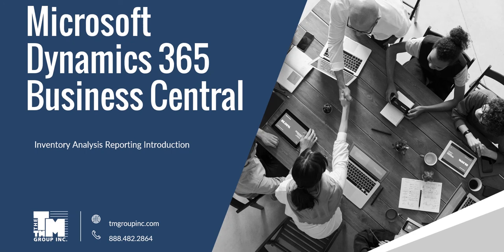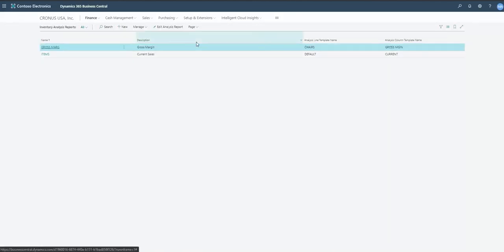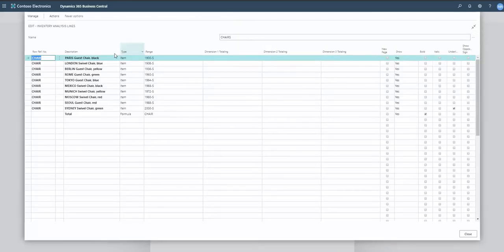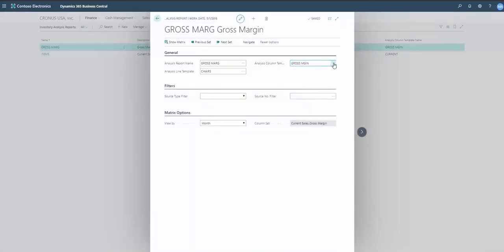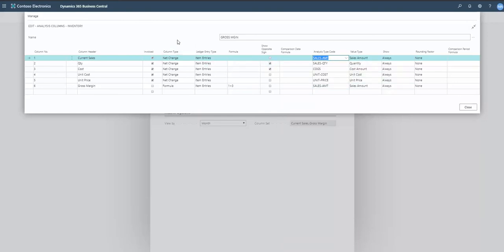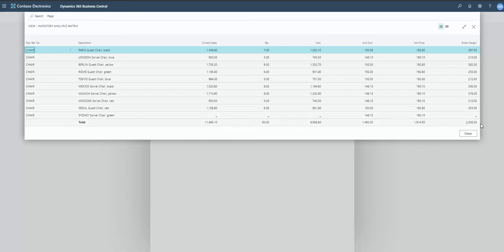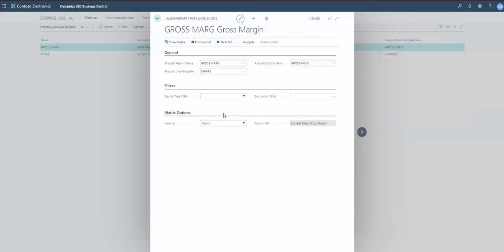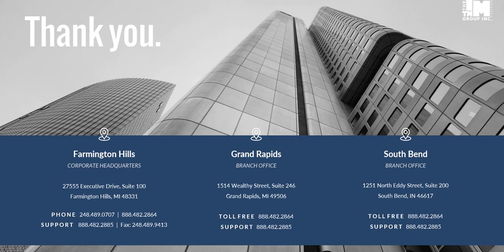D365 BC Inventory Analysis Report Demo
For more information on Microsoft Dynamics 365 Business Central, please contact The TM Group, Inc. @